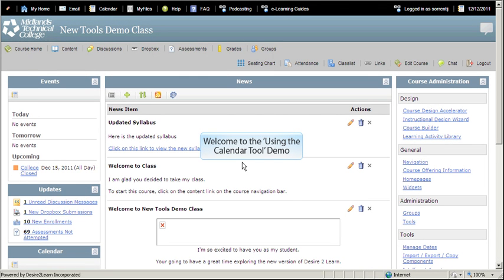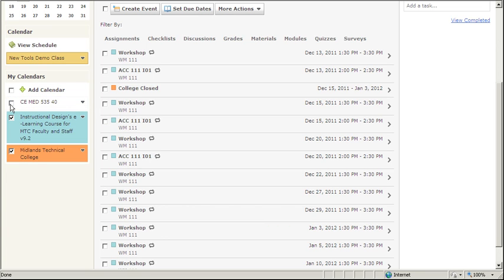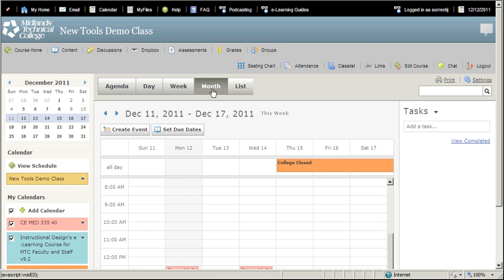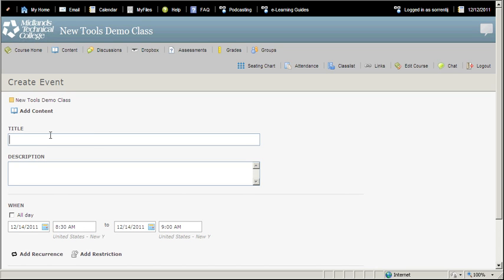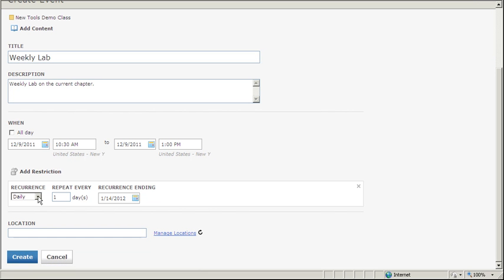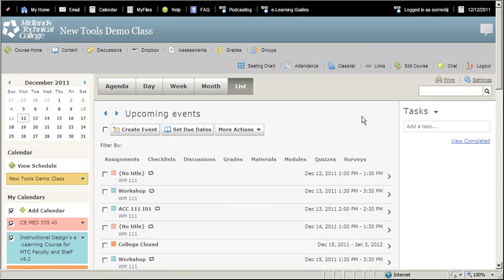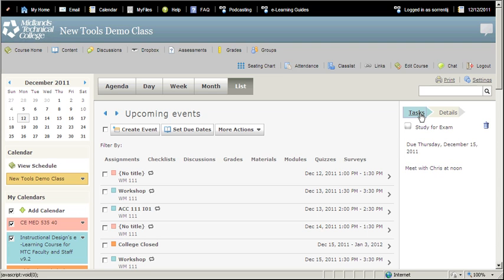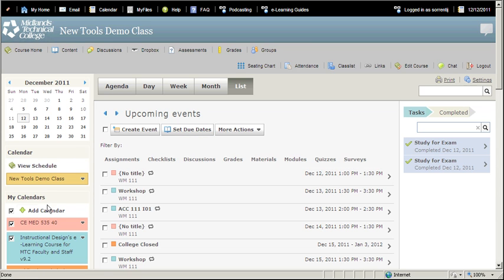Using Calendar Tool Demo v9.4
Faculty view Desire2Learn Using Calendar Tool Demo v9.4